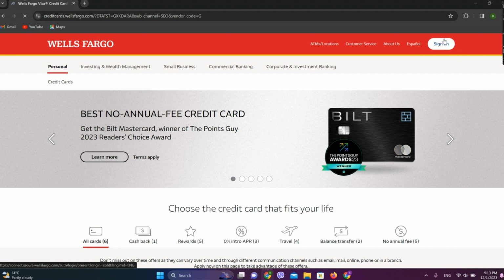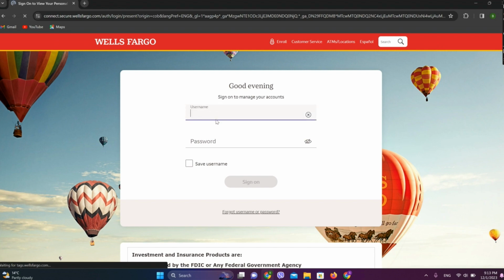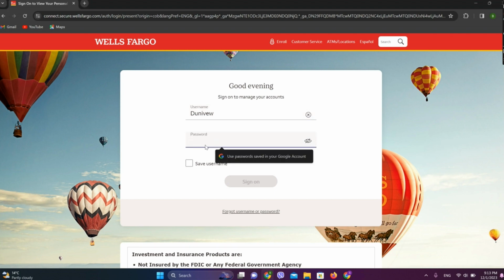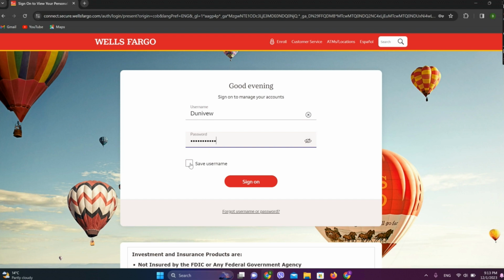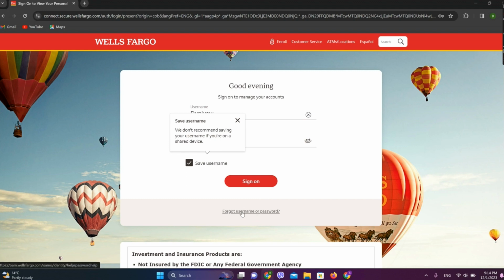Wells Fargo Login: How to Sign in Wells Fargo Credit Card Account (2023)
Learn the exact steps on how to login wells fargo credit card account. Are you struggling to sign in to your Wells Fargo credit card account? Worry no more! This easy-to-follow tutorial will guide you through the entire process step-by-step, ensuring you can access your financial information seamlessly.